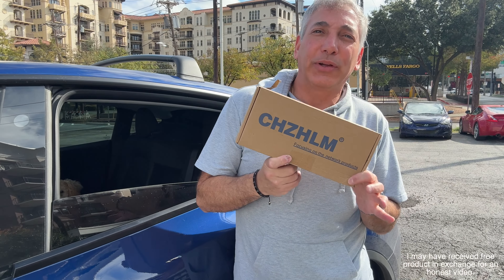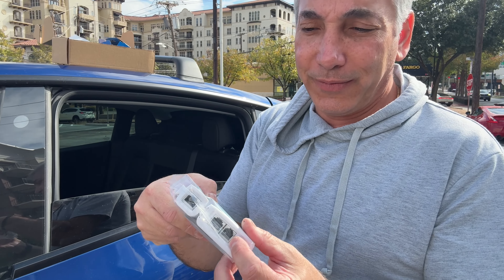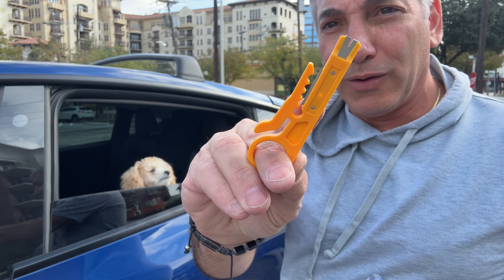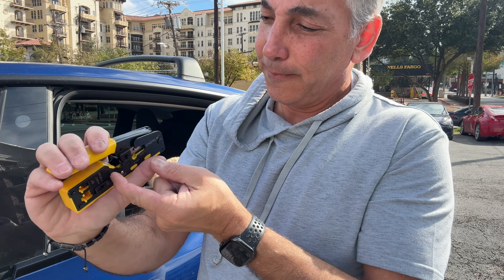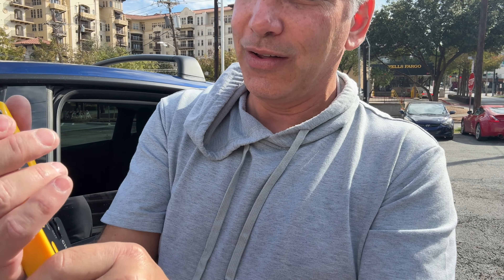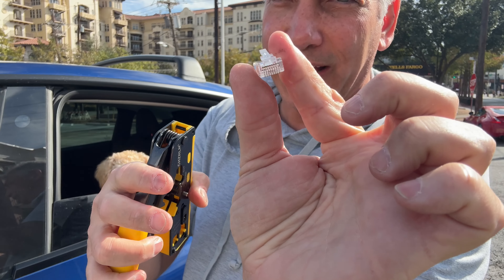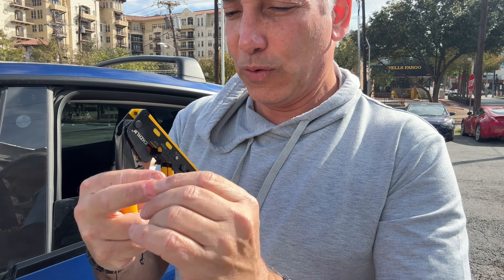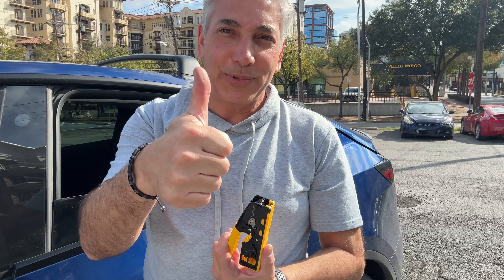Cat45 and RJ11 Crimper and Tester Review & Unboxing 4K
Rj45 Crimp Tool Pass Through Ethernet Crimping Tool kit for 8P-Cat7 Cat6 Cat5 6P Telephone Connector Network Crimp Tool RJ45 Crimper With Cable Tester Covers Connectors Mini Yellow Stripper
Visit the CHZHLM Store
From Amazon
(AD)